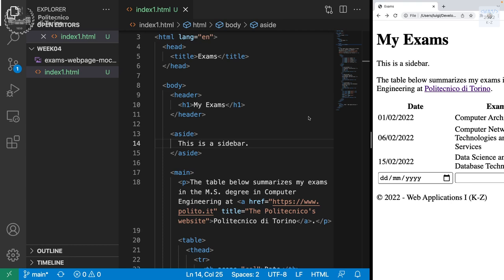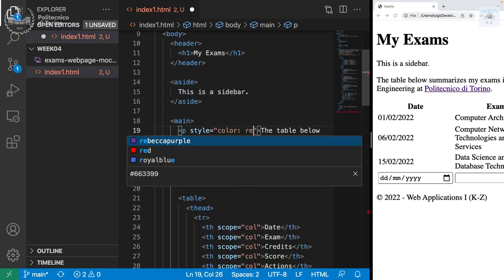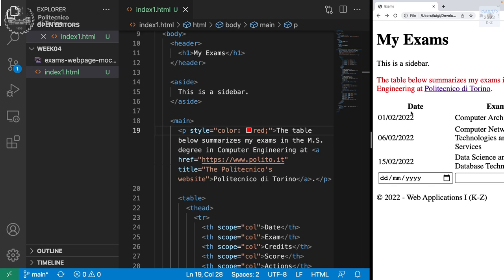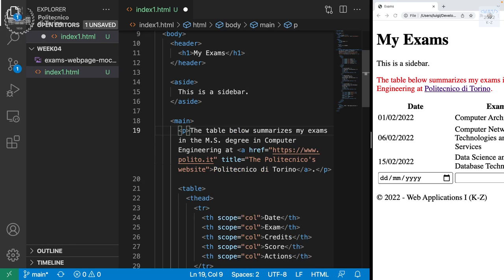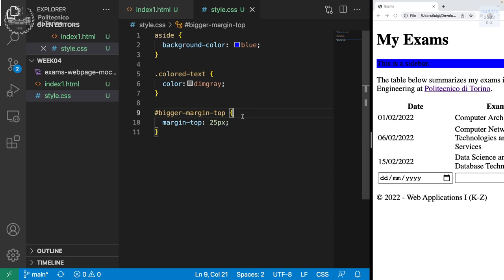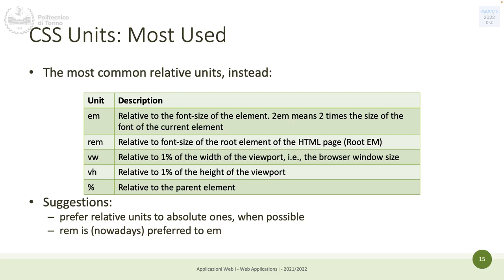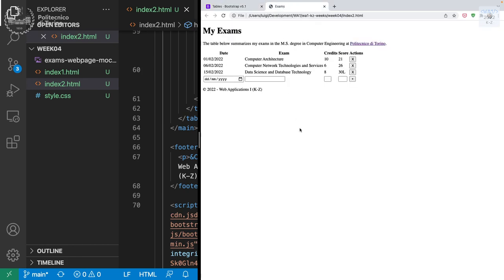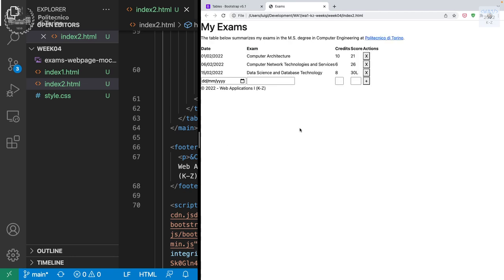WA1-2022-L10: CSS and Bootstrap. Exercise.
Lecture 10, date 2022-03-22: CSS and Bootstrap. Exercise.